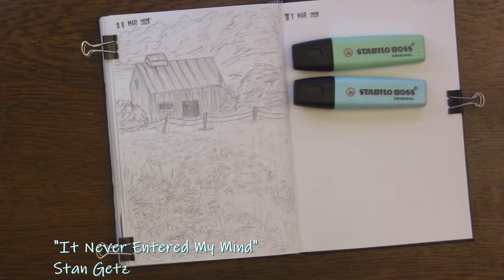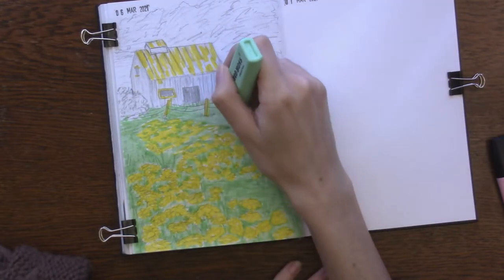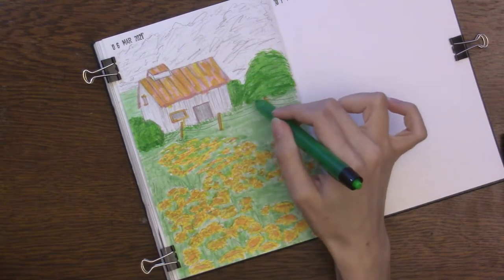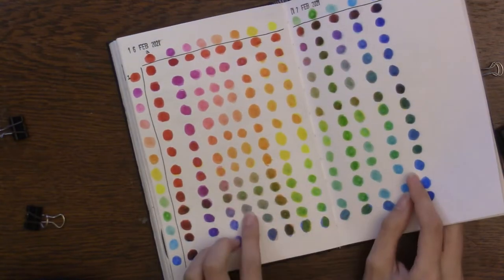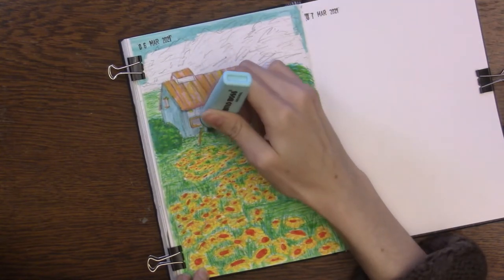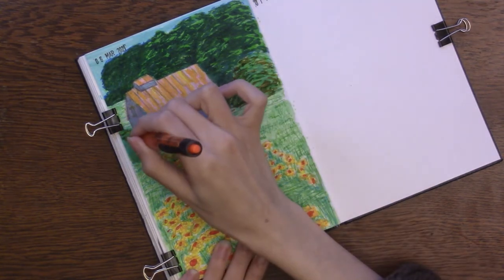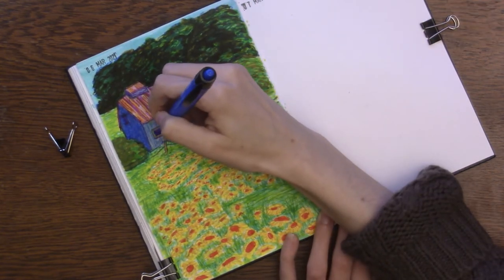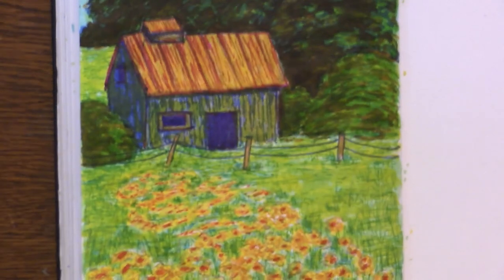Can I Paint With That? || Painting with Highlighters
in this video i show you how i paint a landscape with highlighters